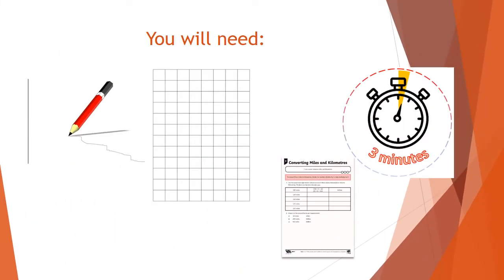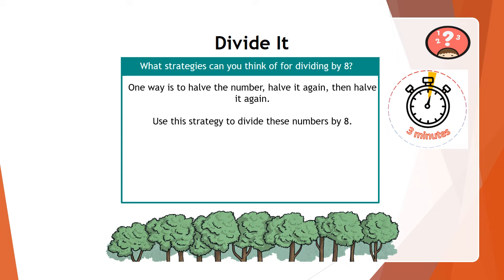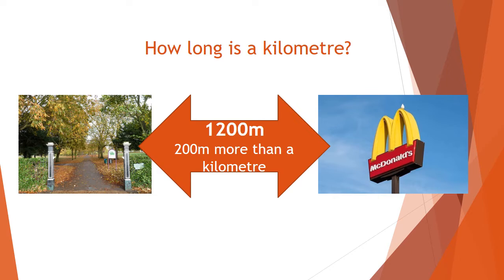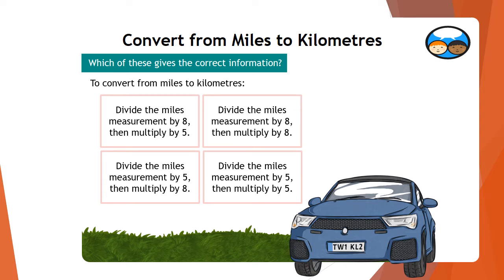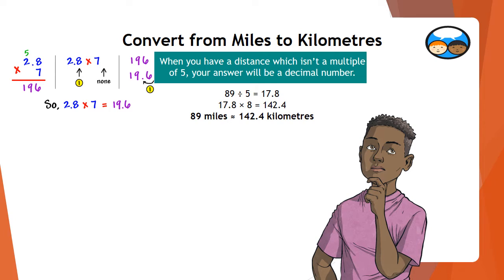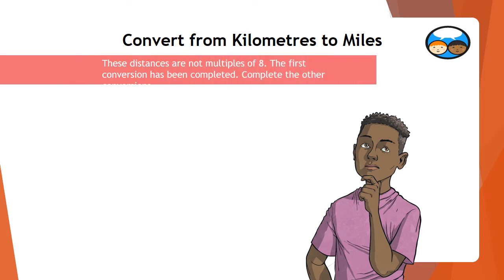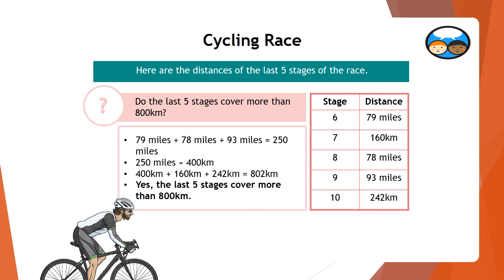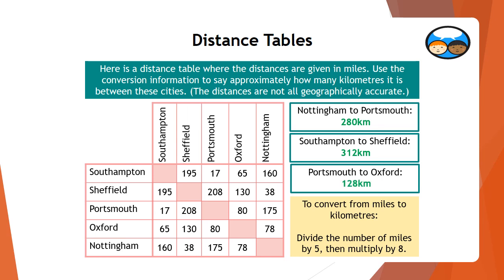05.05.20 Year 6 Maths - converting km & miles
05.05.20 Year 6 Maths - converting km & miles